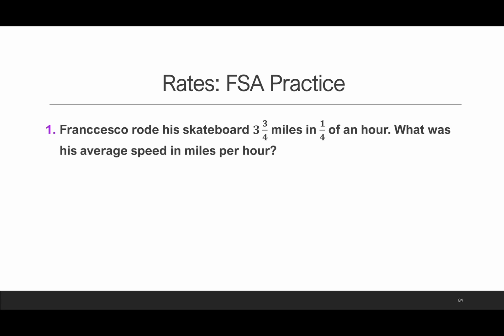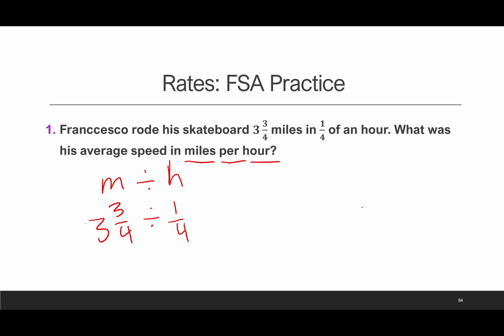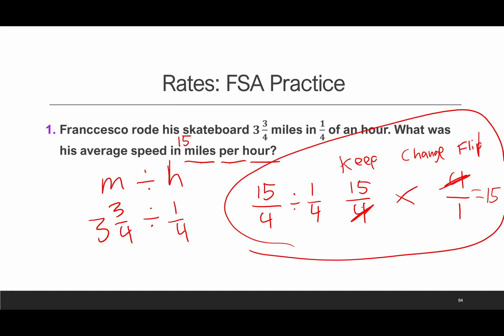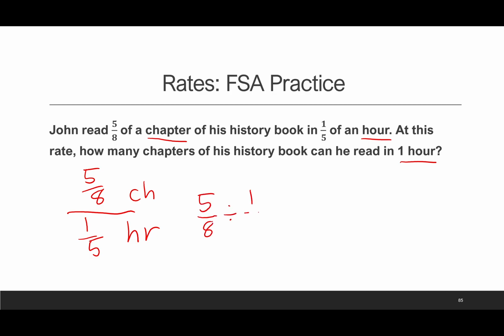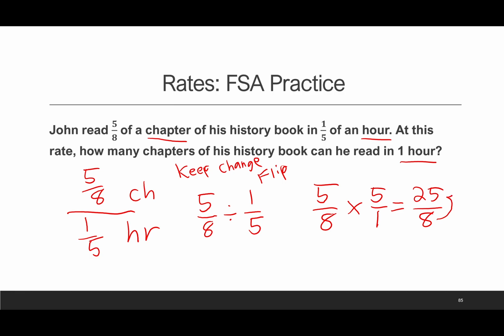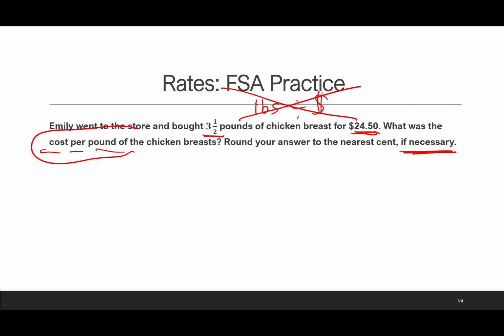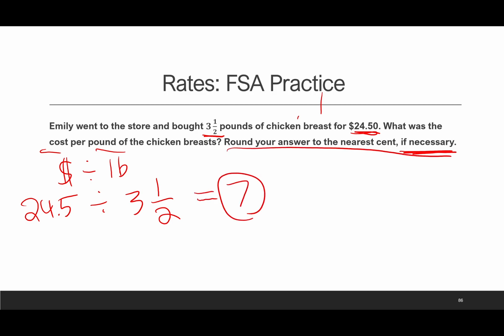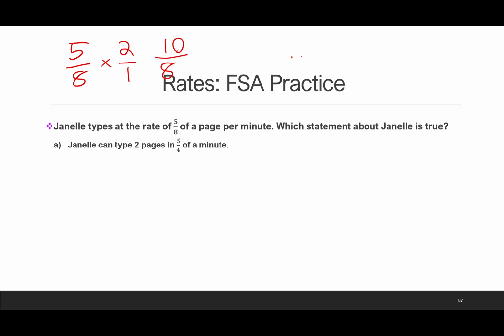4 Rates FSA Practice